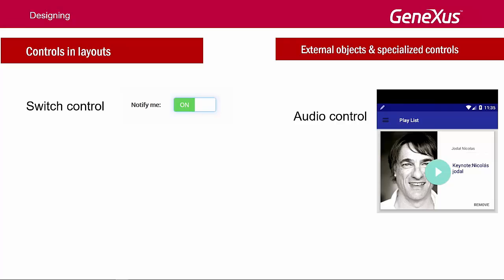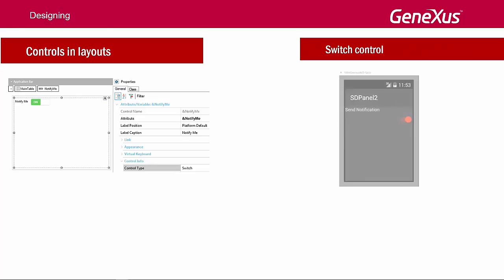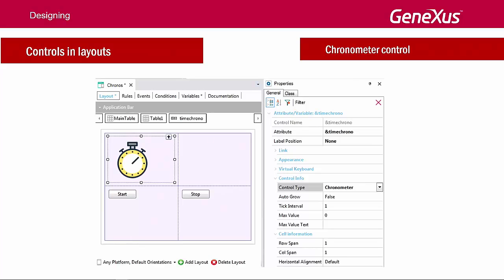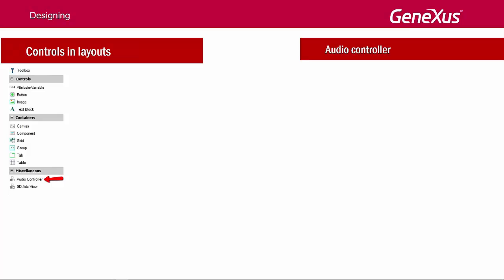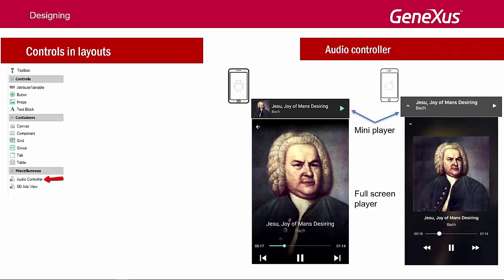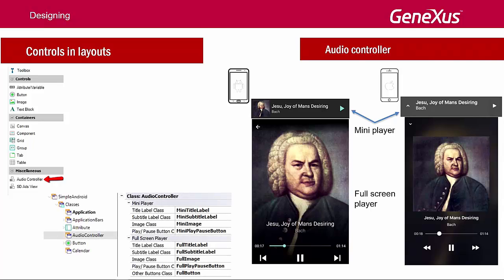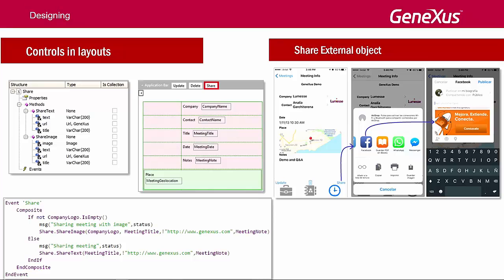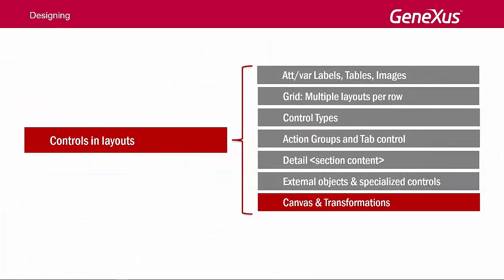Controls: specialized controls and controls associated with external objects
By using external objects, we can include access to APIs and other resources in our SD application. In this case, those associated with functionalities relative to the regular controls in the device will be shown. The use of specialized controls , such as those for controlling audio, for on/off selection, chronometer, search, and access to Facebook will be considered, among others.